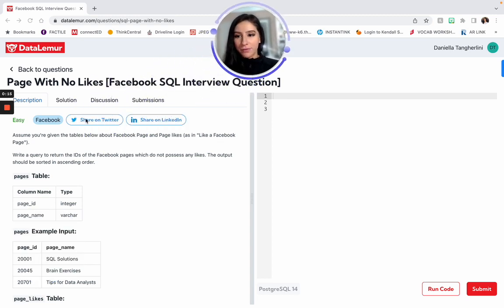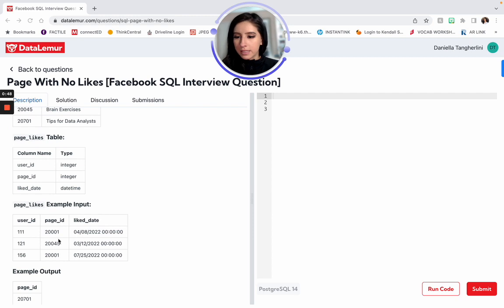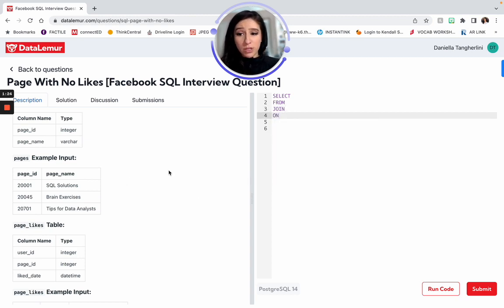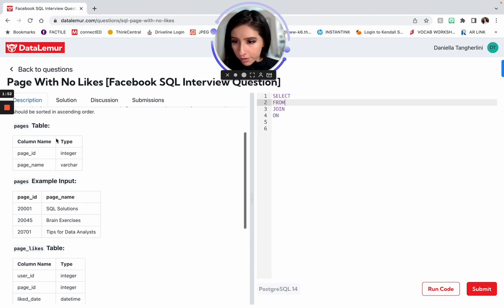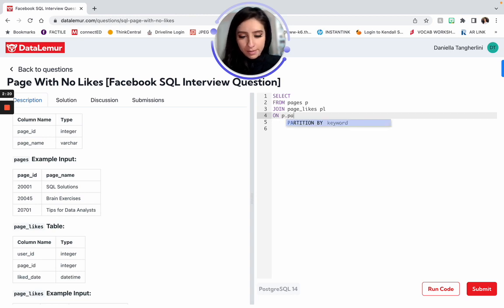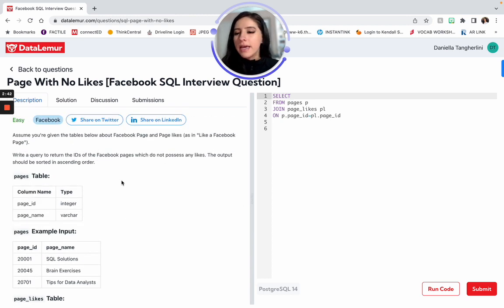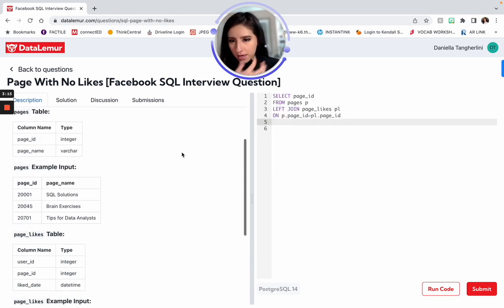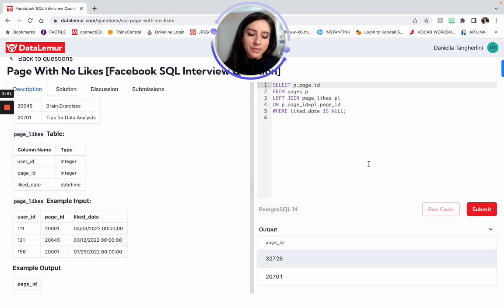SQL PRACTICE DATALEMUR#1